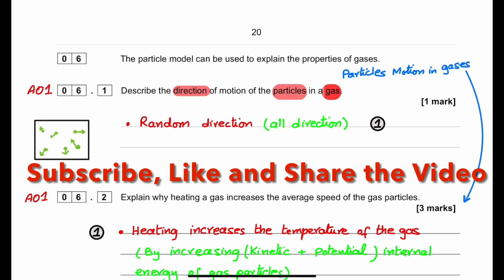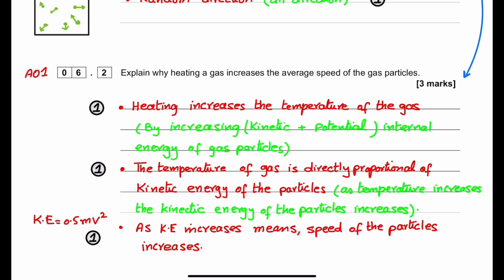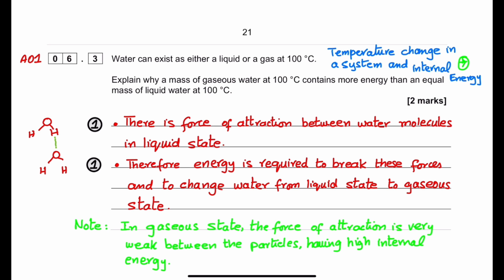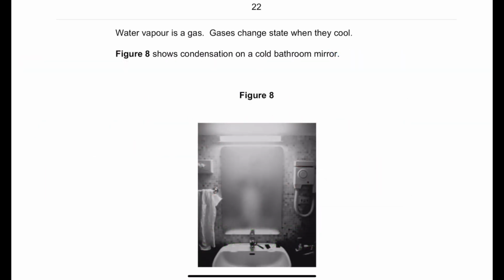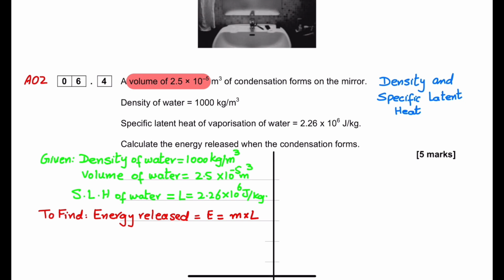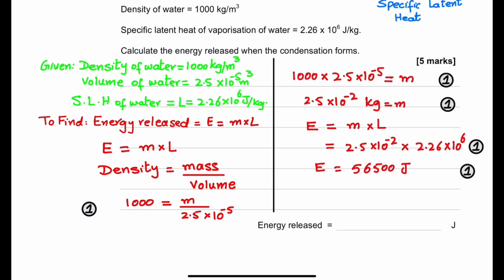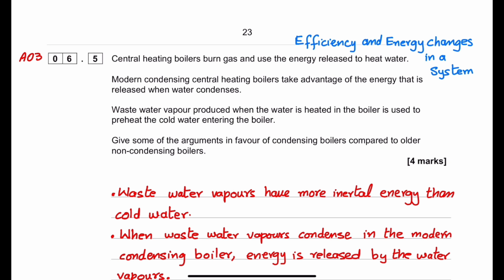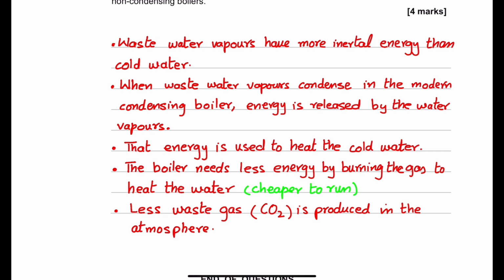AQA GCSE Combined Science Higher Physics Specimen Paper 1H Part 6 Q6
This video coves the topics of Particles Motion in gases, Internal Energy of the particles, Density, Energy and Temperature Changes in a System, Specific Latent Heat and Efficiency.